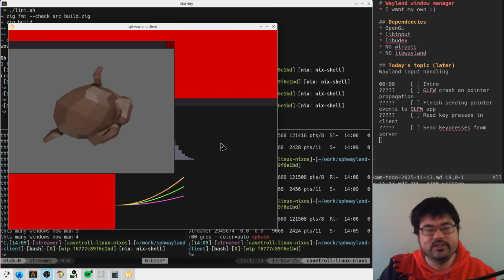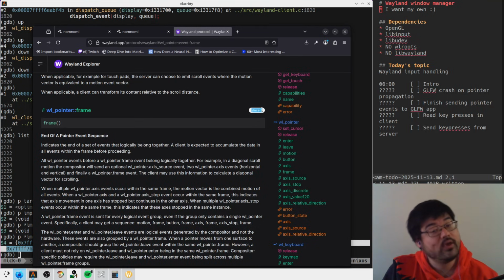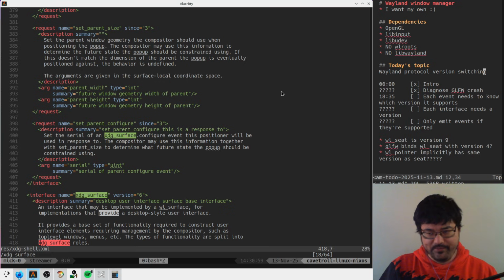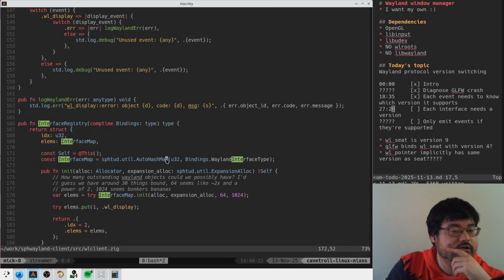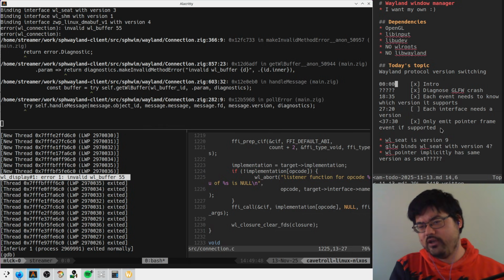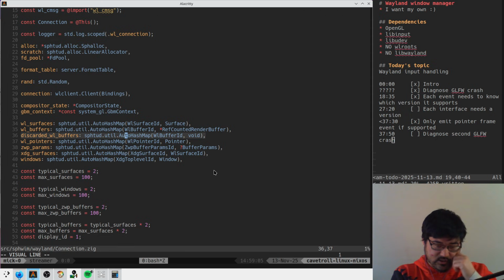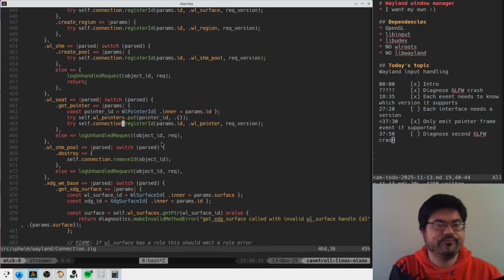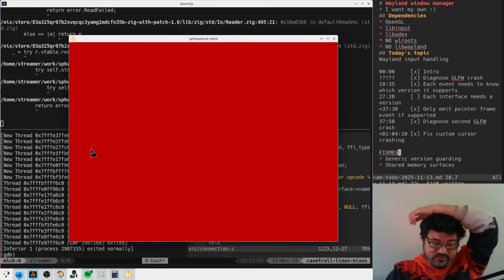GLFW doesn't like my window manager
00:00 Intro
02:15 Diagnose GLFW crash 1
18:35 Update wayland xml parsing
27:10 Track interface versions
37:50 Diagnose GLFW crash 2
43:25 Hack it to dodge the problem